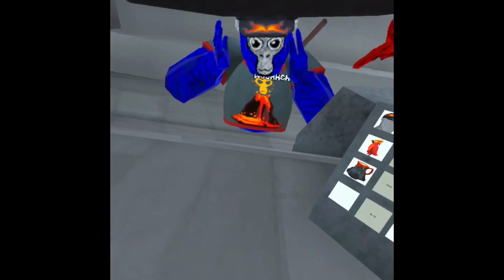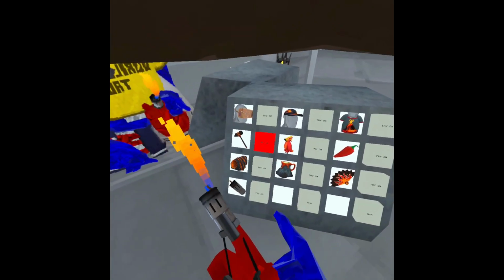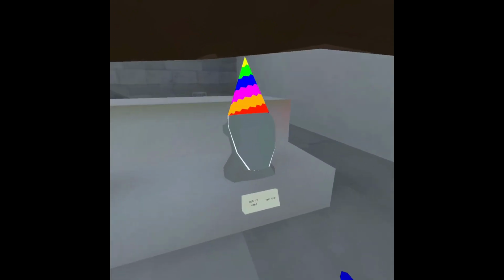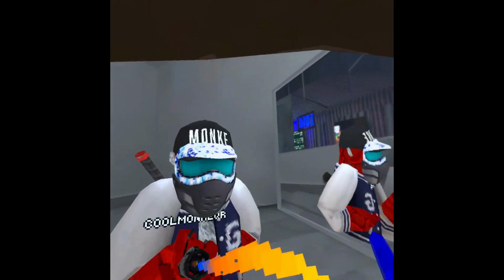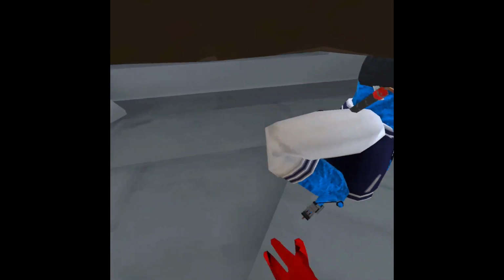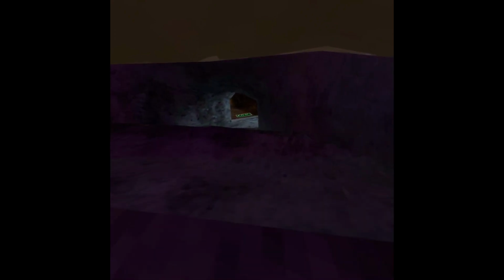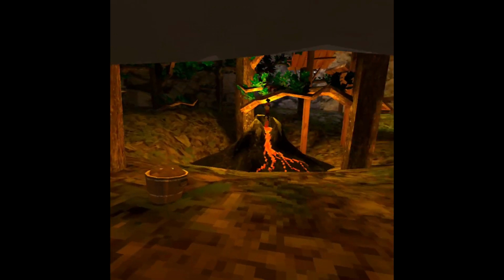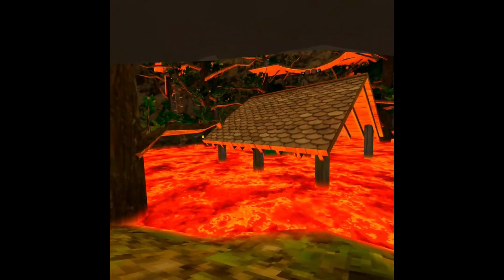ma FIRST gorilla tag video!